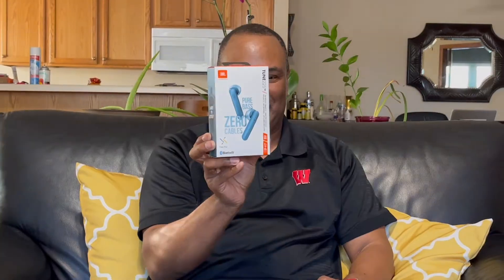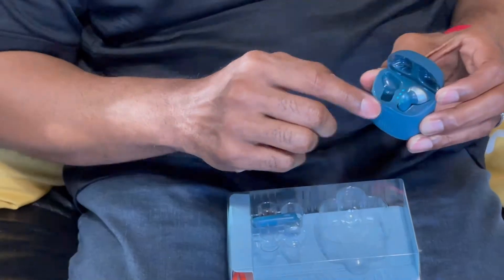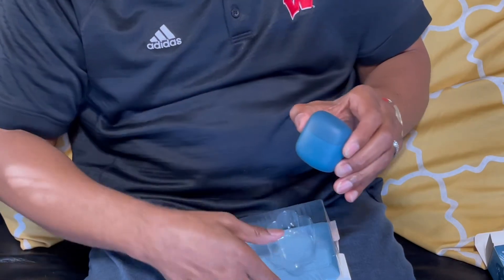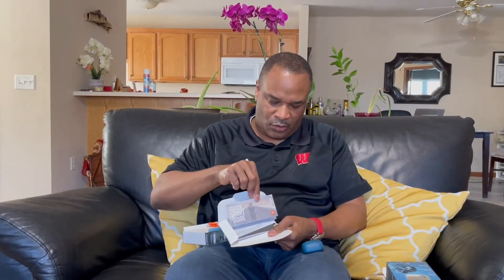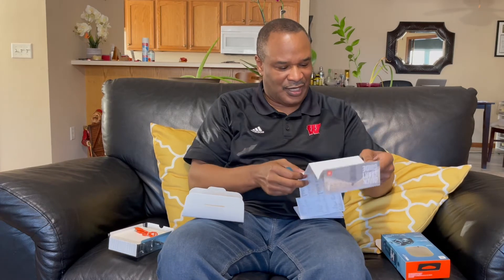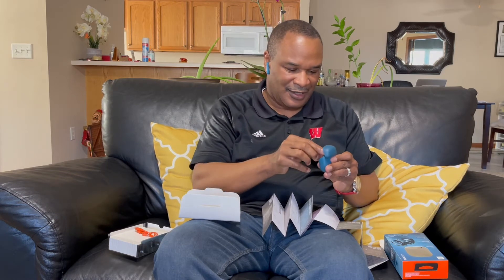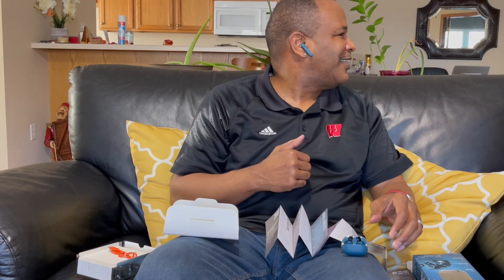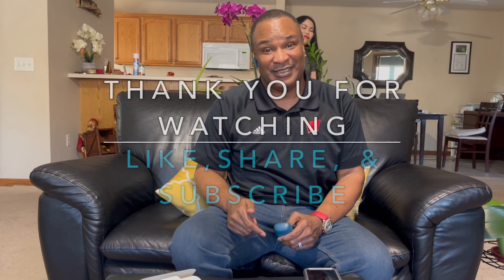My Wife Bought Me JBL | Unboxing | PhilAmerican Lifestyle Curtis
My Wife Bought M JBL | Unboxing | PhilAmerican Lifestyle Curtis bought her husband a pair of JBL and he unbox it. See why he was so surprised.

PhilAmerican Lifestyle Curtis in America. PhilAmerican Lifestyle Curtis' Channel will give our viewer a glimpse into an American who' s married to a Filipina from the Philippines. PhilAmerican Lifestyle Curtis will show our journey by featuring; DIY projects, delicious cooking, relaxing music, exploring events, and places within our daily lives.

PhilAmerican Lifestyle Curtis would like to thank you for taking your time to watch us as we embark on our journey to products good content. We hope that you have a blessed day.